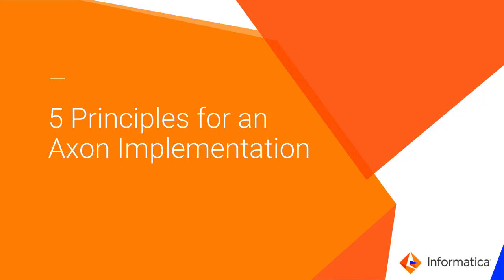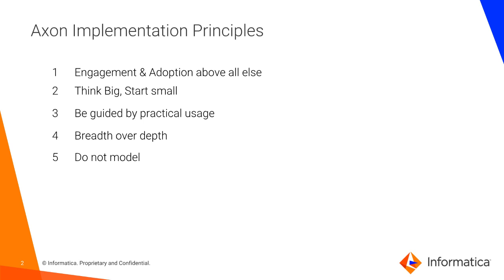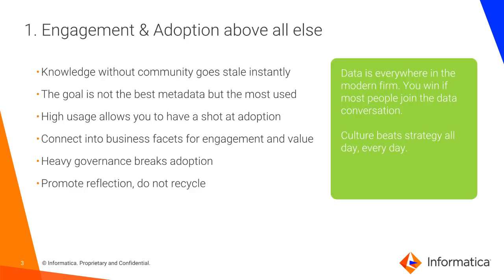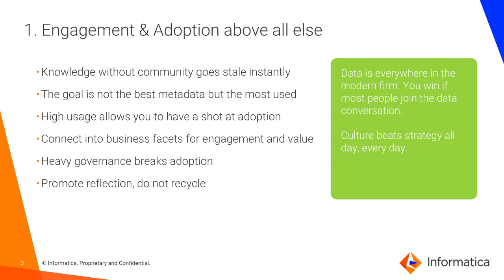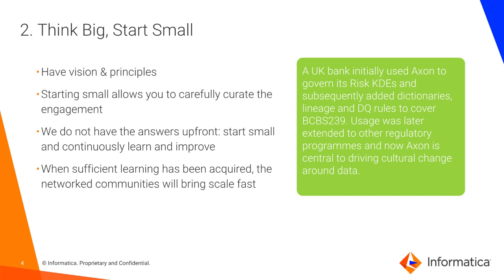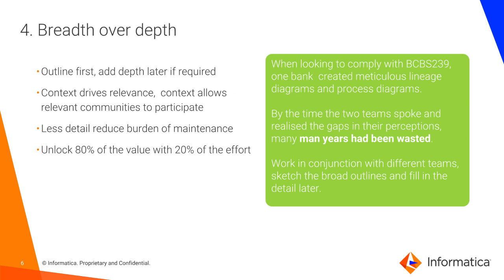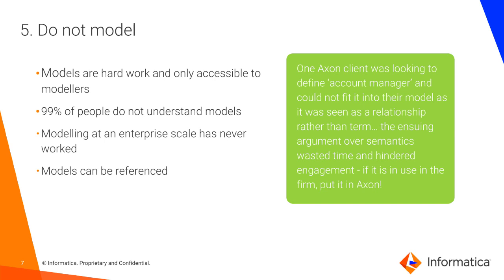5 Principles of an Axon Implementation